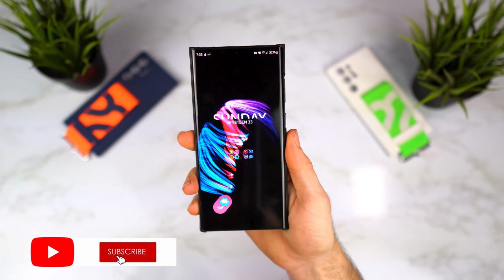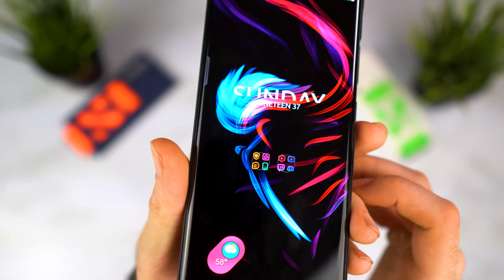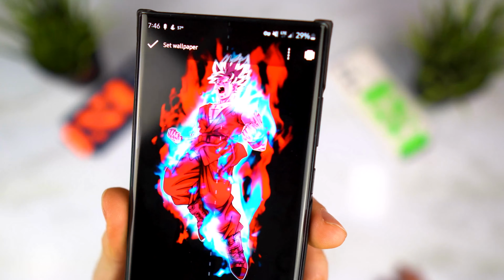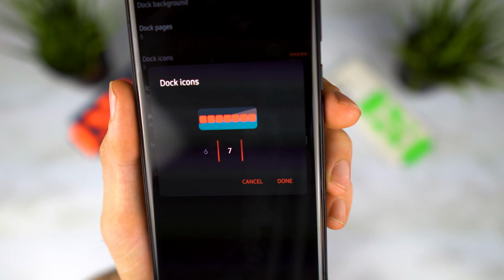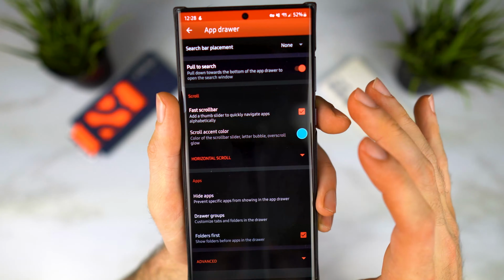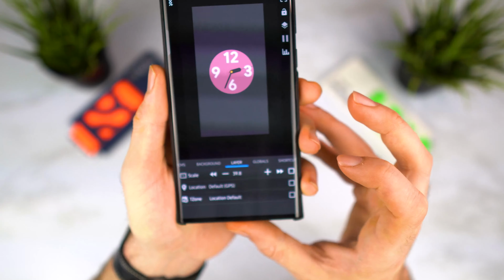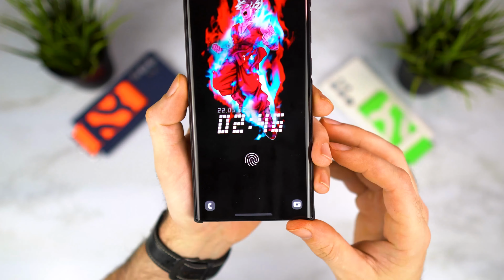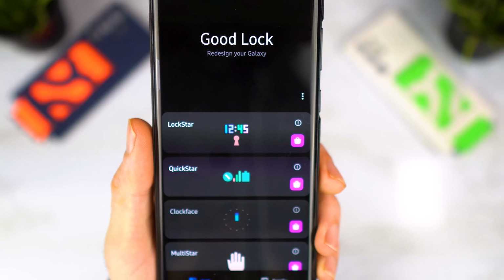Samsung S22 Ultra - Homescreen & Lockscreen setup! **Top Tips**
Samsung S22 Ultra

s22 Ultra Amazon